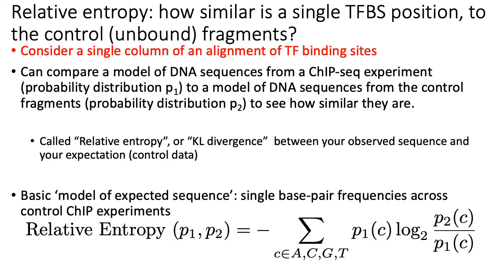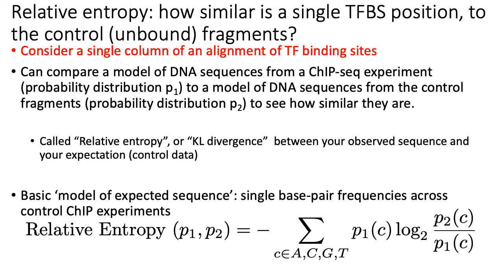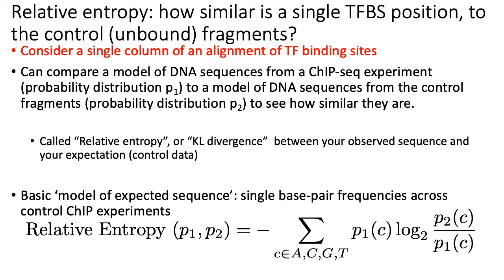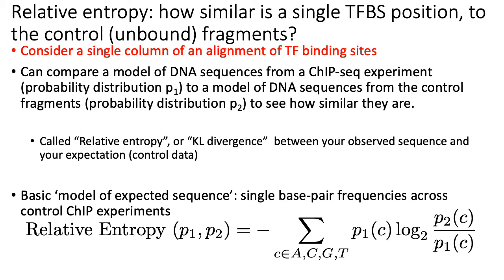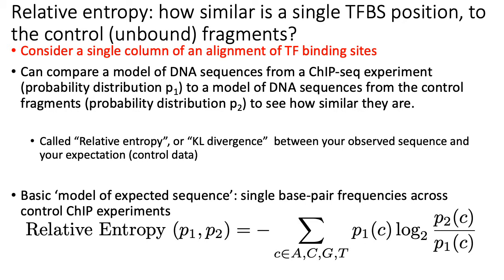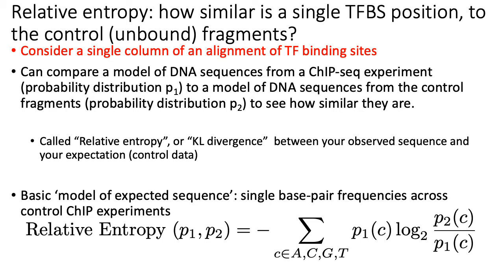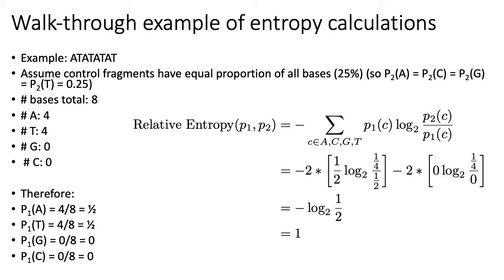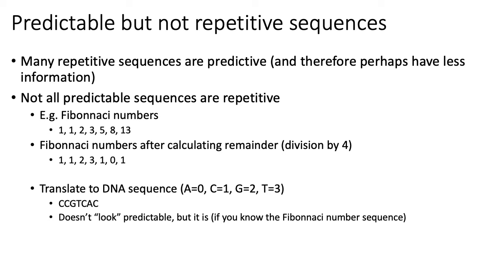MCB 182 Lecture 7.5 - Relative entropy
Introduction to the concept of relative entropy and information content of DNA sequences